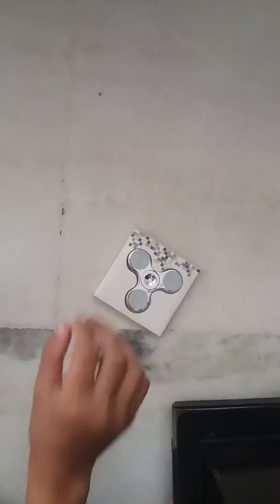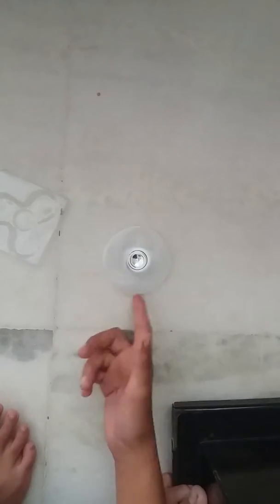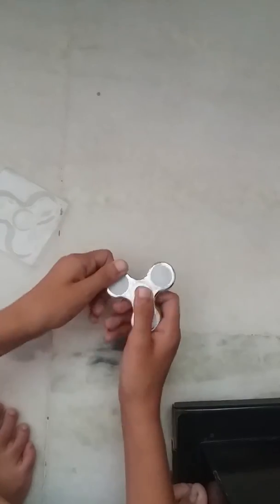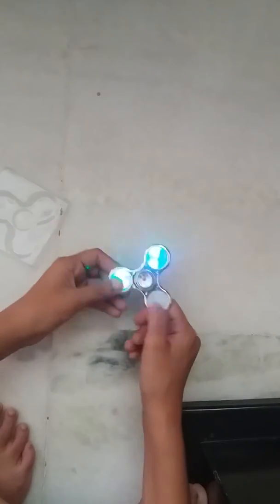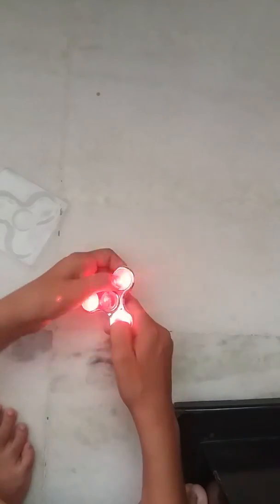My new led fidget spinner unboxing